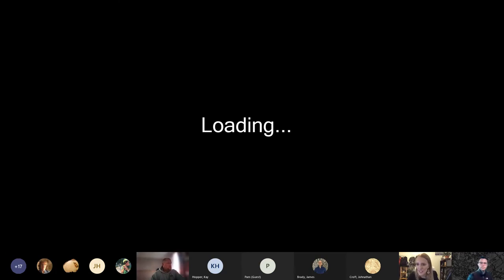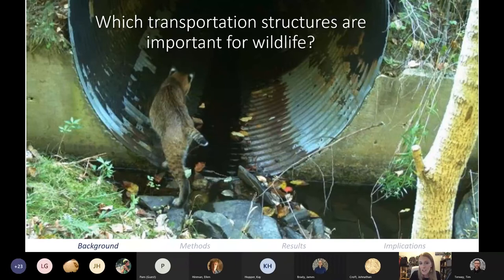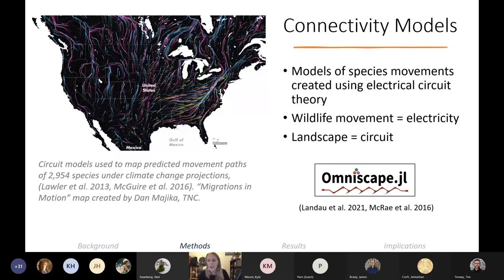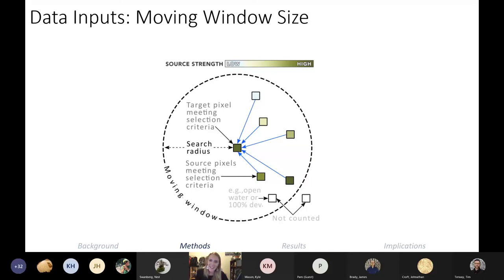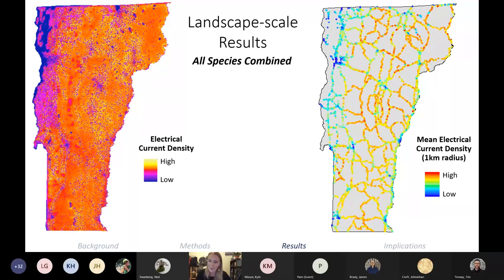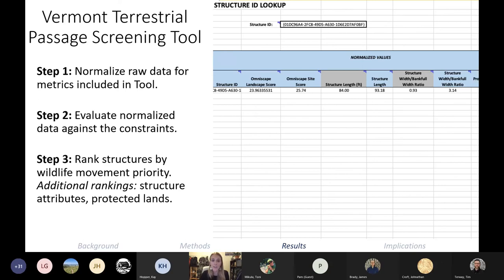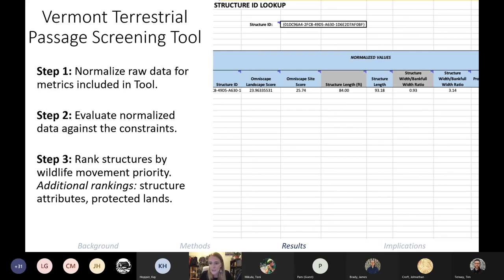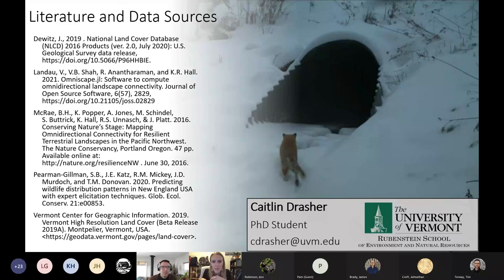Where Will Wildlife Cross the Road?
Mapping wildlife movement in Vermont to assess the value of transportation structures for landscape connectivity.

Join Caitlin Drasher of the The University of Vermont (UVM) as she covers lessons learned in mapping the movements of various wildlife species throughout Vermont.

Hosted by the State of Vermont's Enterprise GIS Consortium GeoEnlightenment Series on October 13, 2021.